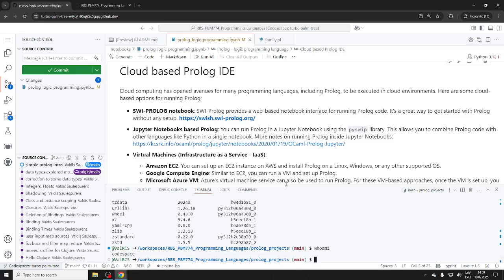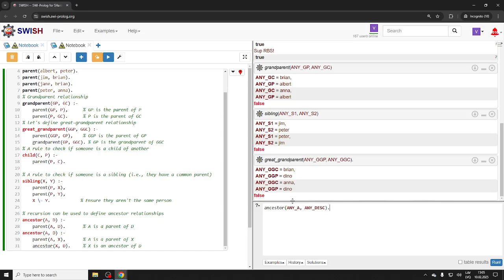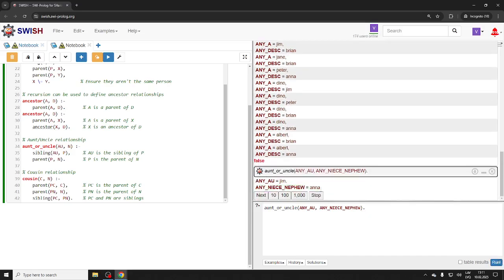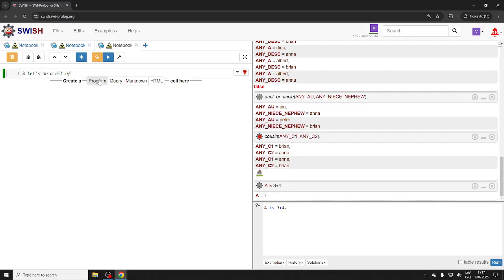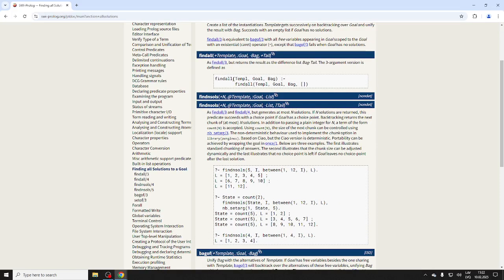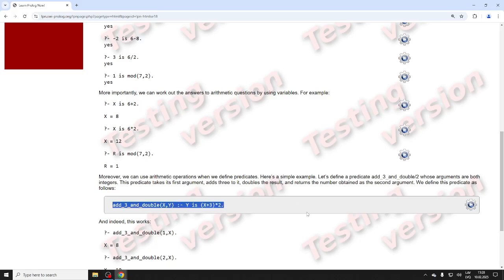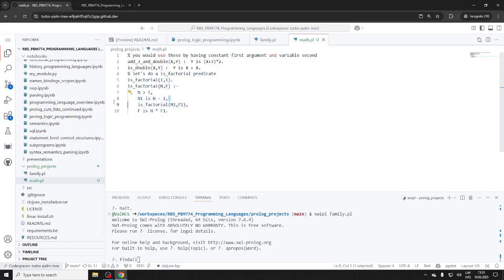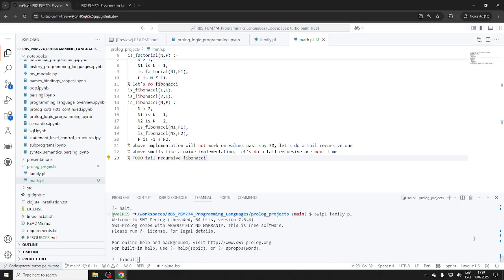Declarative Programming Languages - Prolog more relationships and math 2025 02 10 14 59 34